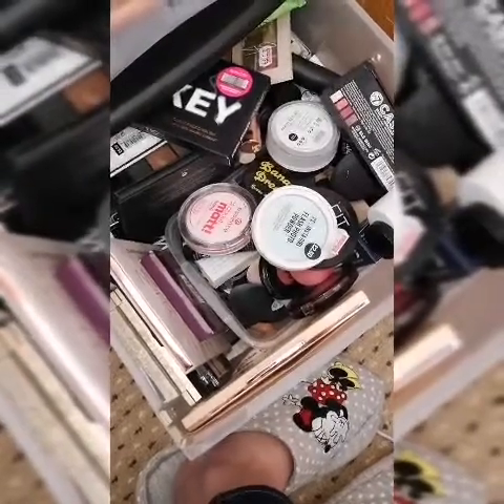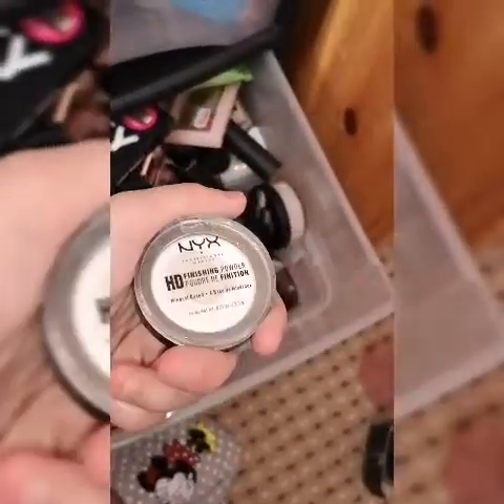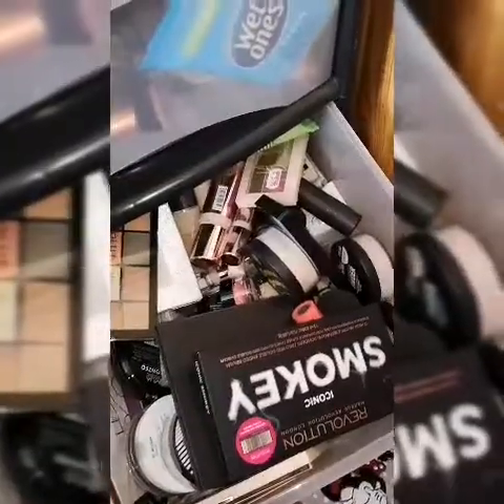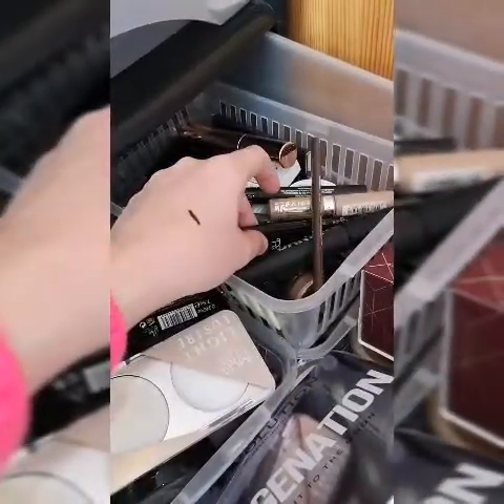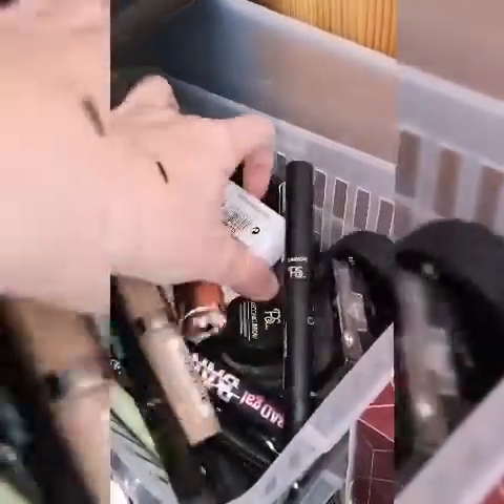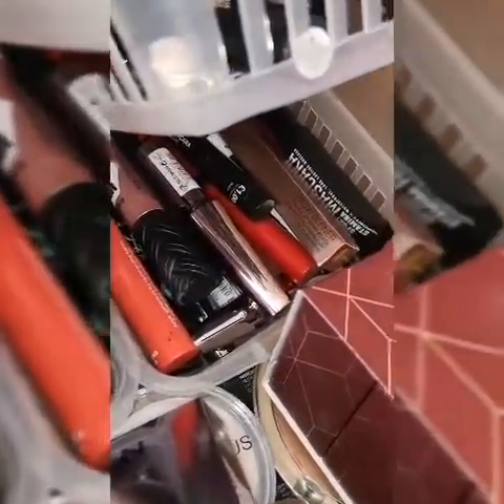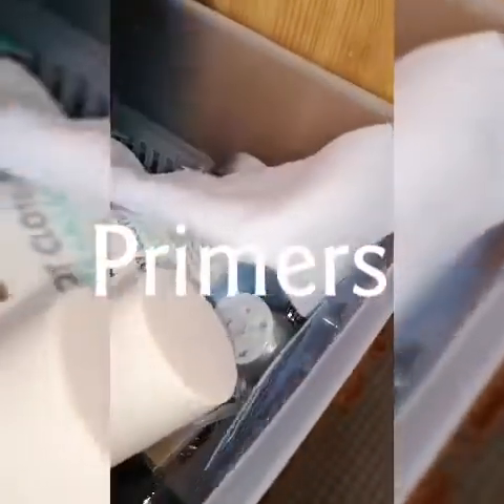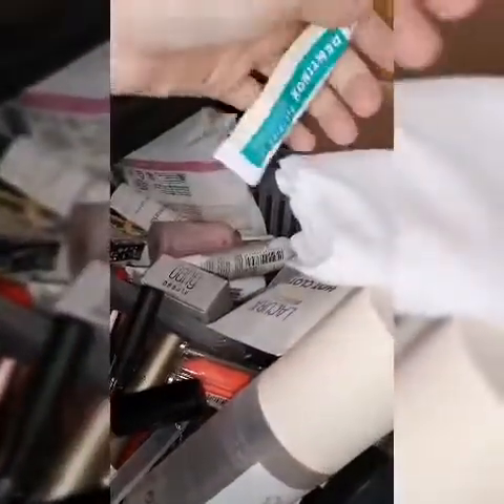Make up collection, 🎀❤️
Sorry I sound off its my nans anniversary today 4 year and my brother birthday the same day as well

See you on my next vdieo